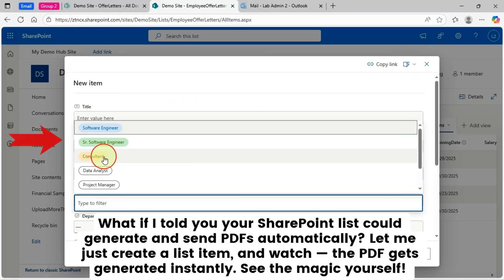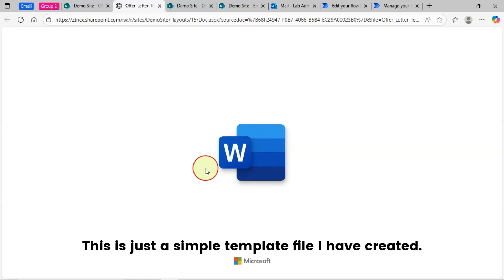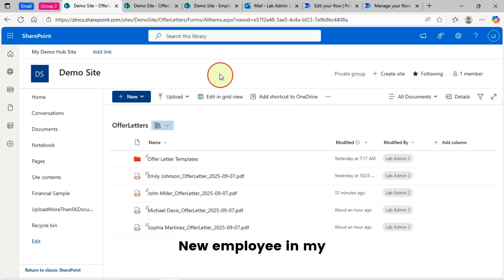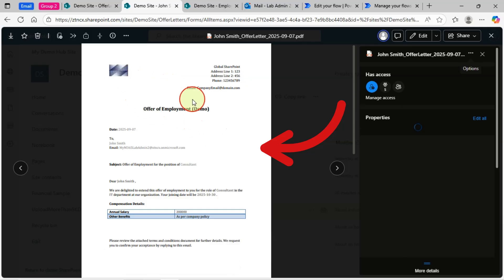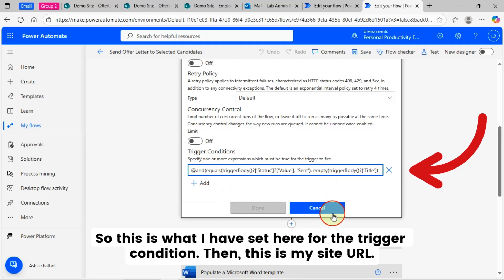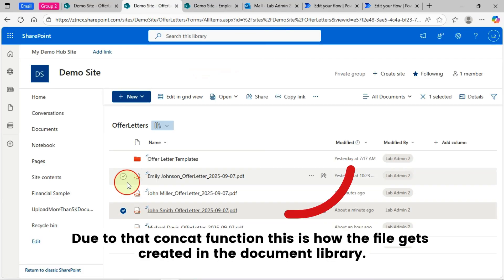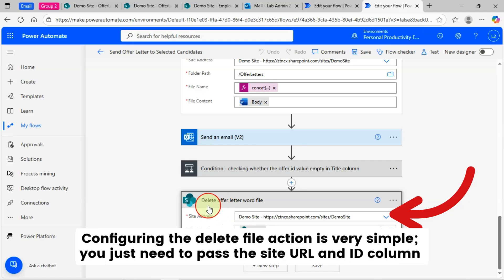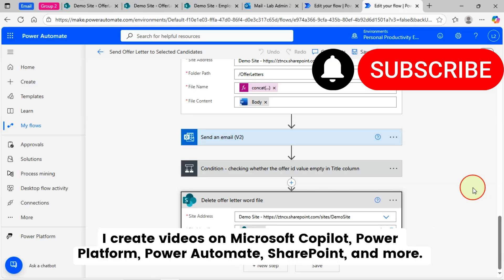How to Create PDF from SharePoint List with Power Automate in Minutes | Step-by-Step Tutorial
How to Create PDF from SharePoint List Using Power Automate 📄🚀
In this video, you’ll learn step by step how to create a PDF from a SharePoint list automatically with Power Automate. I’ll walk you through building a SharePoint list, designing a Word template, and then showing you how to generate and send PDF files with Power Automate.

By the end, you’ll see how Power Automate can create PDFs from SharePoint list items automatically — perfect for HR offer letters, invoices, contracts, or reports.

✨ What you’ll learn in this video:
🗂️ How to set up and create a SharePoint list using Power Automate
📄 How to design a Word template and create a PDF file in Power Automate
⚡ How to use Power Automate to create PDF from SharePoint list data automatically
✉️ How to convert SharePoint list to PDF and send it via email
📊 How to create a table from SharePoint list in Power Automate for reports
🛠️ How to create a new list using Power Automate for automation scenarios

This automation saves time, avoids manual errors, and makes your SharePoint + Power Automate workflows smarter and faster.

If you’re working with Microsoft 365, SharePoint, Power Automate, or HR automation, this tutorial is a must-watch! 💡